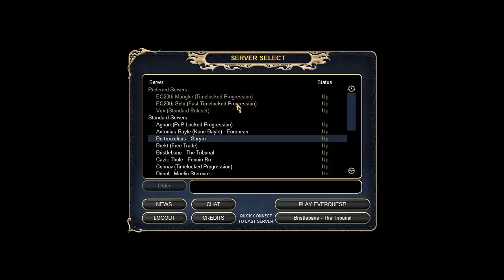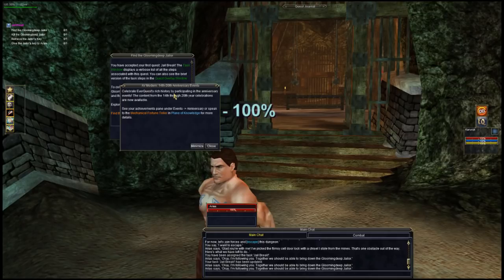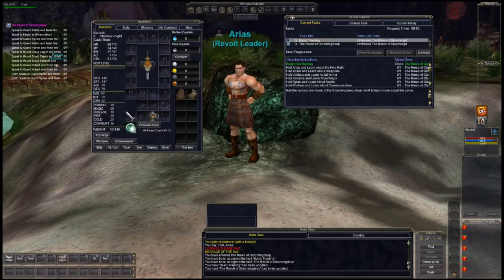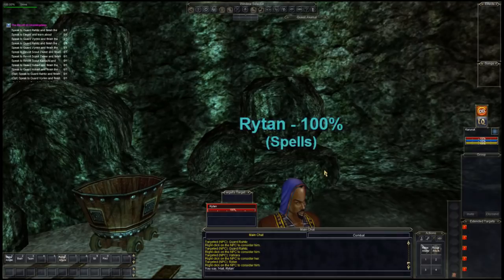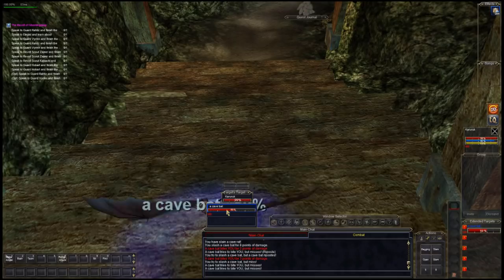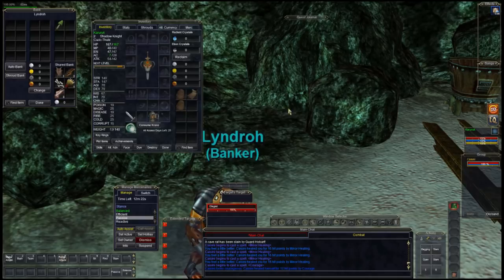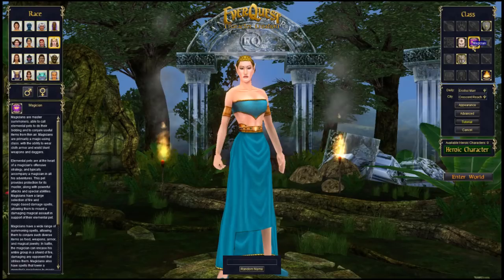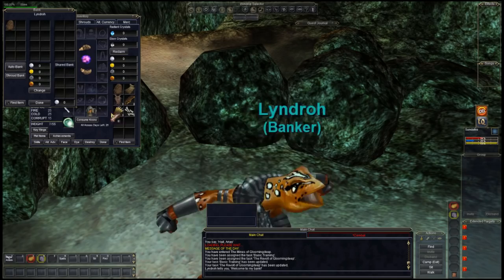Everquest New Player guide 2019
Delving back into the classic I realized that I had forgotten a lot of stuff, so I made a guide to help both new and returning players.